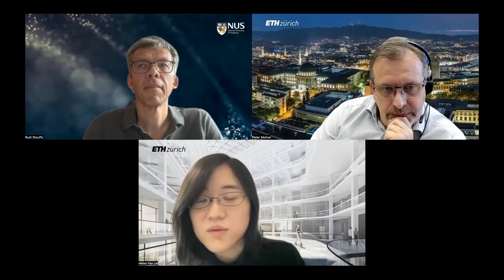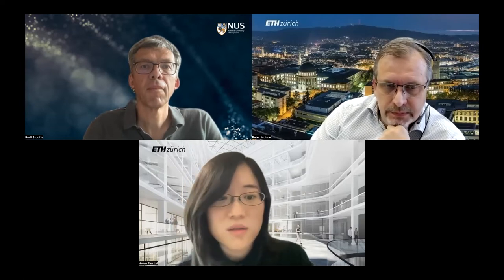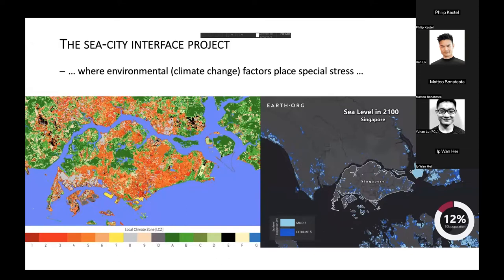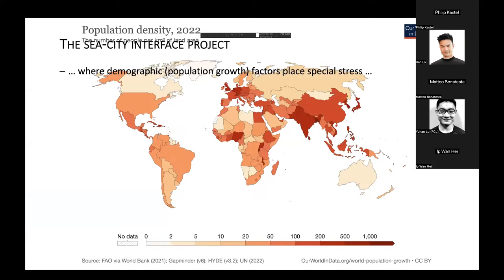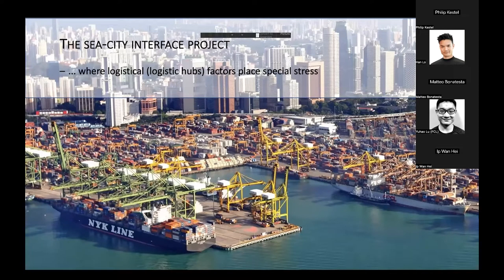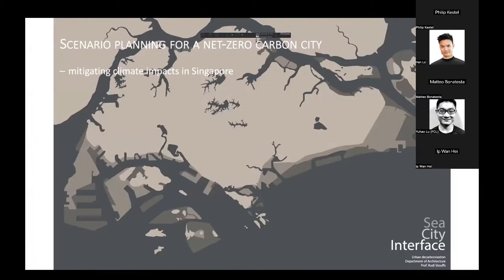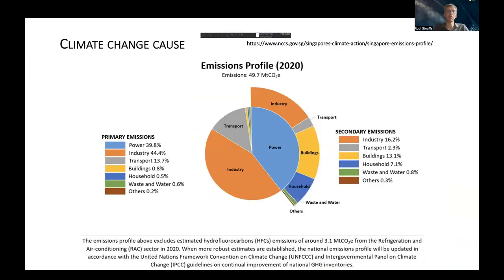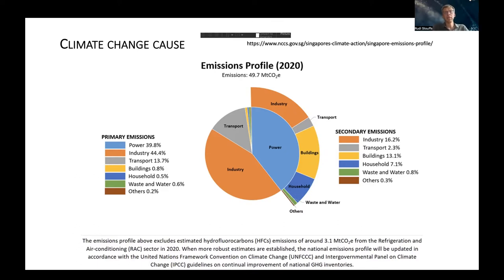Research Overture 8 | The Sea City Interface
Research Overture
This series of talks focuses on new research topics being developed at Future Cities Lab (FCL) Global. Each seminar is an opportunity for the team leading the research to articulate their aims and aspirations, as well as the challenges they expect to face. It is also an occasion for participants to help shape the research through dialogue.

8 | Addressing the
Impacts of Climate Change at the Sea-
City Interface
Presented on 2 Nov, 2022

Coastal tropical megacities are particularly vulnerable to extreme climate like heavy rainfall, hot weather, storm surges and rising seas, and at the same time they are also
growing in size and population. As these climatic extremes increase, such cities will need new design ideas and
science-informed adaptation plans, including the exploration of simple solutions.
The Sea-City Interface research project places itself in this context and focuses on
three broad areas. First, it studies measures to mitigate climate change and reduce its
 effects through improved approaches to urban design, soil engineering, environmental
 science, and building biomimicry technology to capture, absorb, store and remove
 CO2 from the atmosphere. Second, it
develops practical and scalable nature-based approaches to how cities in the tropical
Asian region might mitigate the effects of rising seas and the urban heat island effect
 through urban design and biophilic approaches for water-sensitive design. Finally, the research considers the economic aspects of the sea-city interface,
 focusing on how these zones can combine their historical manufacturing roles with
 emerging hybrid developments, for a creative economy supporting diverse industries
 and promoting liveability.

In this research overture, we will present approaches and preliminary results,
 considering two aspects: on the one hand, the hydrological analysis of sea-city fringes
and on the other hand, the computational workflows of analysis and design for urban
 planning and design informed by urban climate, flooding and accessibility.

Presenters
Assoc. Prof. Rudi Stouffs
Principal Investigator and Dean’s Chair Associate Professor,  Department of
 Architecture, National University of Singapore
Prof. Peter Molnar
Principal Investigator and Professor, Institute of Environmental Engineering, ETH
 Zurich

Singapore-ETH Centre